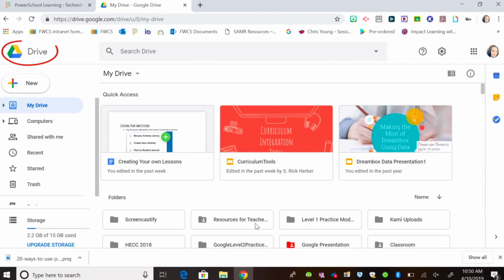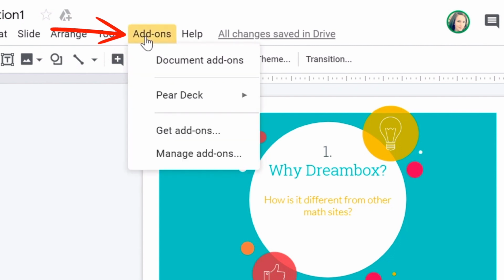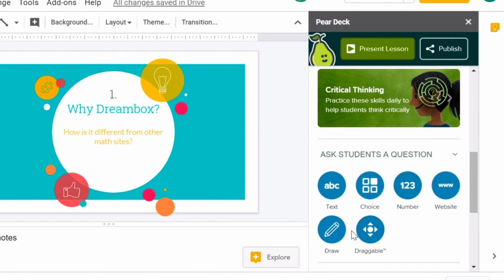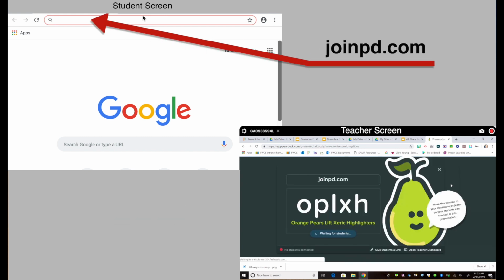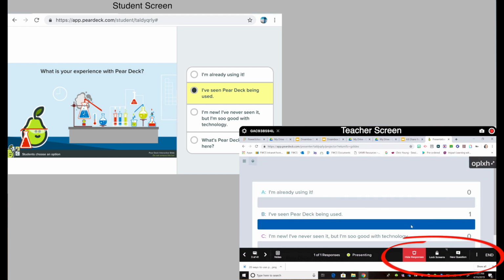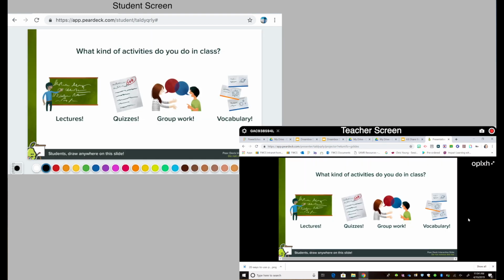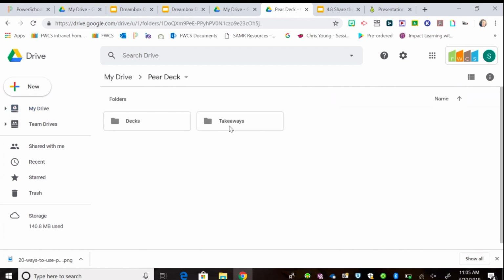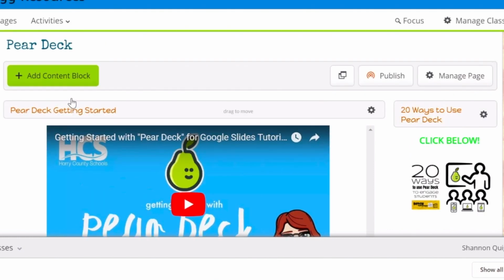Pear Deck Overview